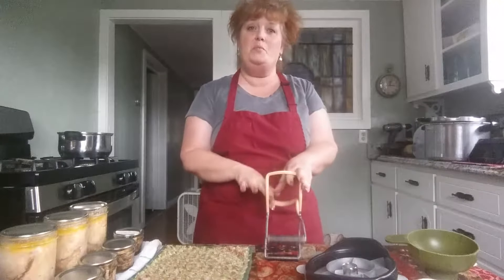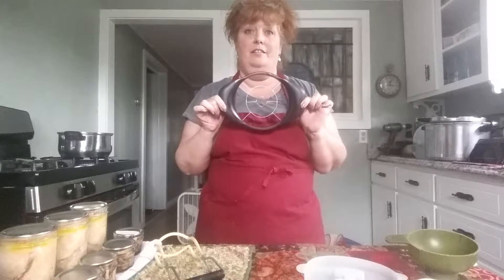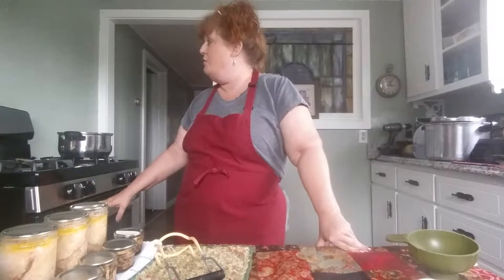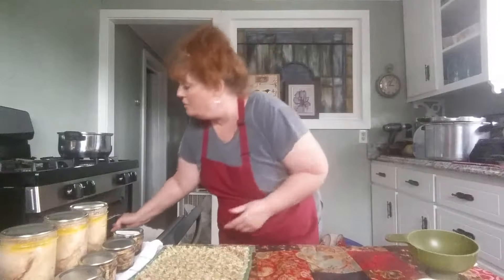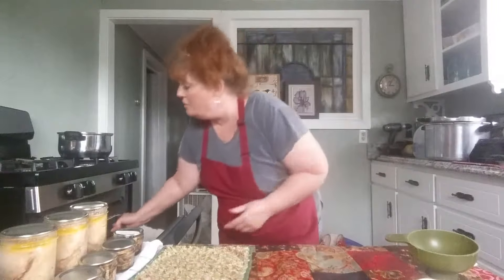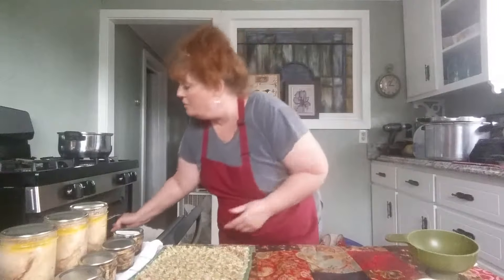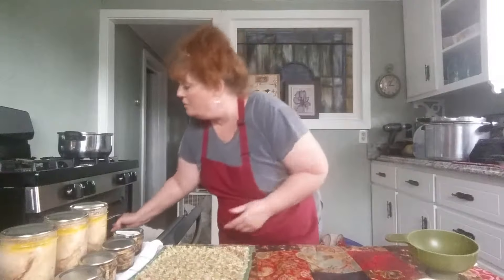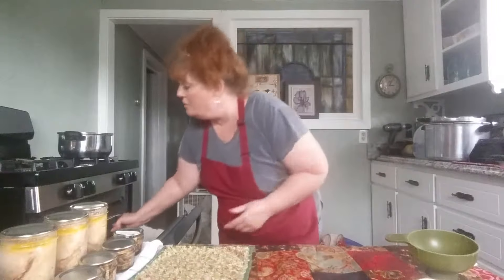Canning Pineapple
we're canning pineapple!!

If you are interested in the Pampered chef Pineapple peeler